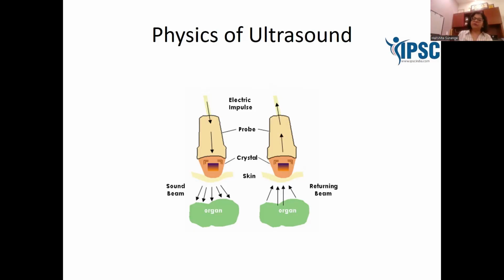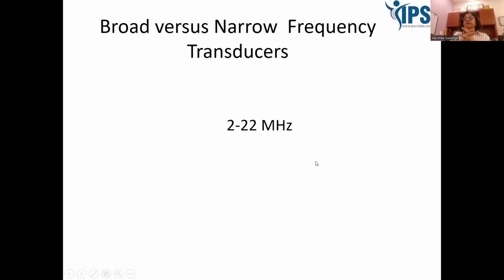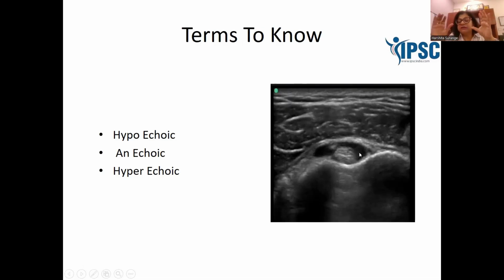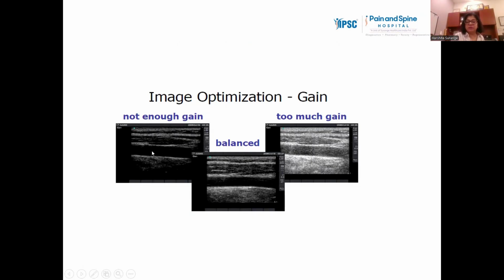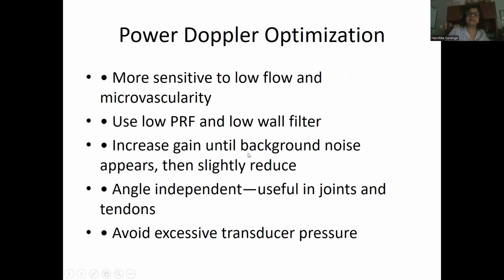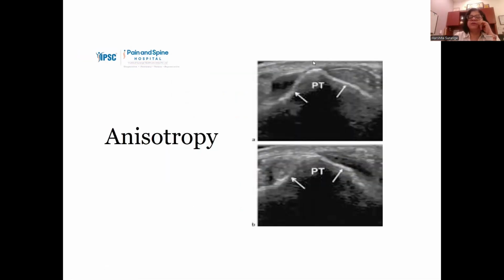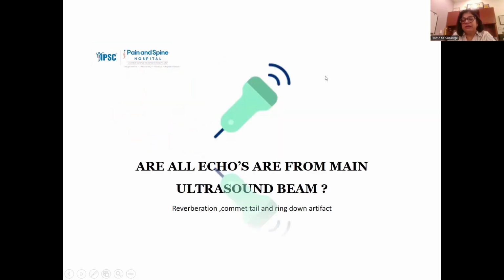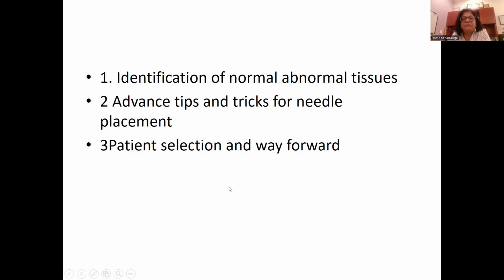Basics of MSK USG by Dr Harshita Surange: India’s Leading MSK Radiologist at IPSC Varsity.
Advance your skills in MSK ultrasound and regenerative interventions with Dr (Maj) Harshita Surange at IPSC Varsity – India’s top centre for pain & spine training.
Master advanced MSK ultrasound scanning, guided interventions, and regenerative therapies under the expert mentorship of Dr (Maj) Harshita Surange, one of India’s most renowned MSK Interventional Radiologists.

IPSC Varsity, India’s premier pain and spine training institute, offers a comprehensive, hands-on MSK USG Course designed for orthopaedicians, pain physicians, physiatrists, sports medicine specialists, and radiologists who want to excel in precision-guided musculoskeletal procedures.

The program covers:

Diagnostic MSK Ultrasound

USG-guided joint, tendon & nerve interventions

PRP, Prolotherapy & Regenerative Therapies

Clinical patterns & decision-making

Live demonstrations & hands-on training

Train with India’s finest faculty at the most trusted and advanced MSK intervention training centre – IPSC Varsity.

msk USG course India

USG_guided_interventions training

Dr Harshita Surange MSK Radiologist

regenerativemedicine MSK course

IPSC_Varsity pain and spine training

MSK_fellowship India

Ultrasound-guided pain procedures training

Best MSK USG course for doctors